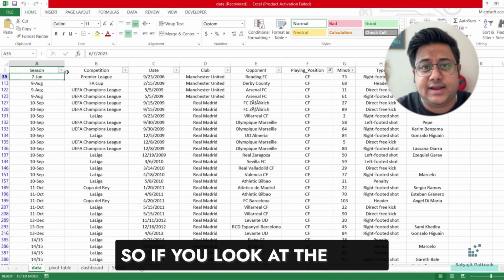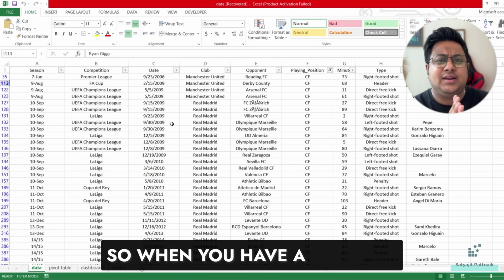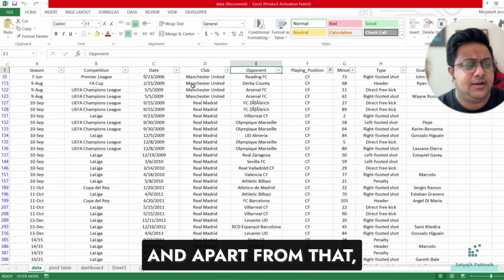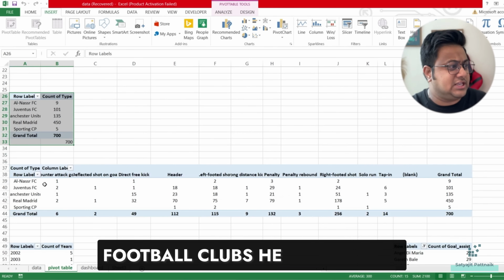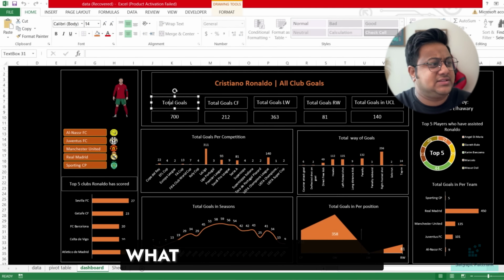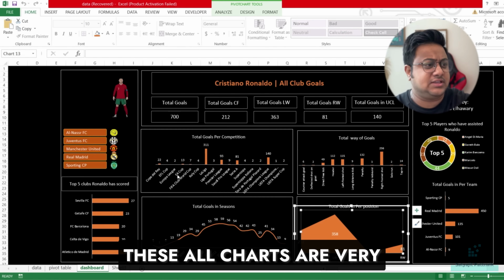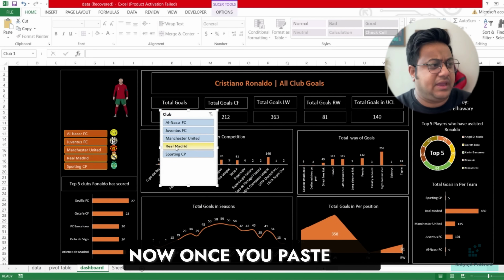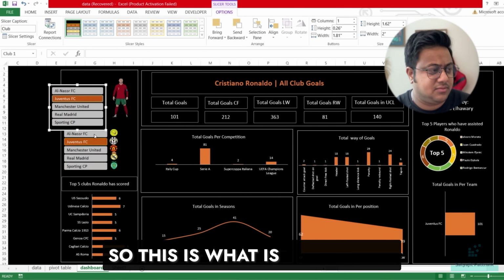📊 Create Interactive Excel Dashboard in 5 simple steps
Turn your passion into a Portfolio project by watching this video till the end.

𝐓𝐢𝐦𝐞𝐋𝐢𝐧𝐞:

✅ 00:00 Introduction
✅ 02:18 About the dataset
✅ 05:14 About the dashboard
✅ 06:21 How to create a dynamic slicer in Excel